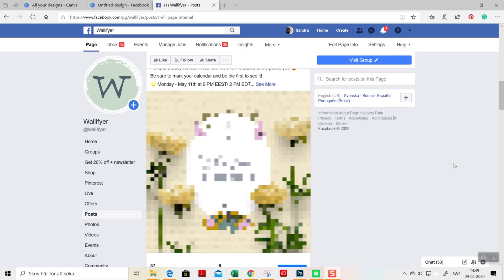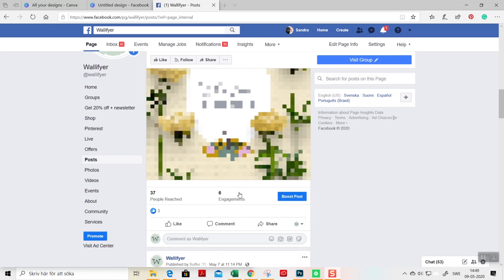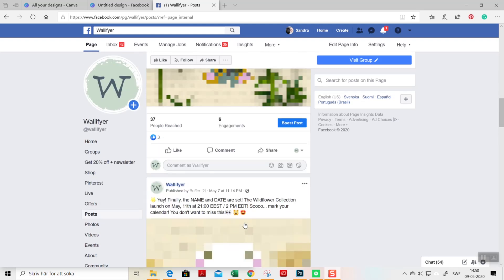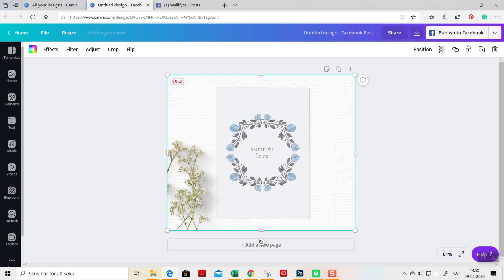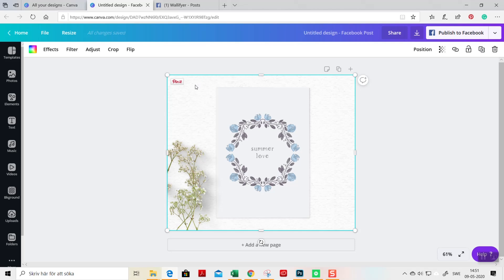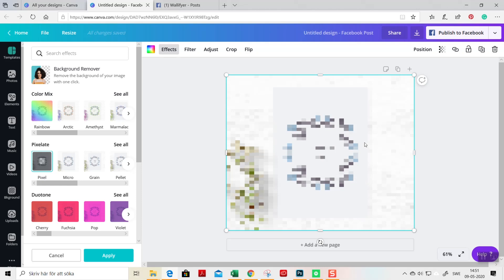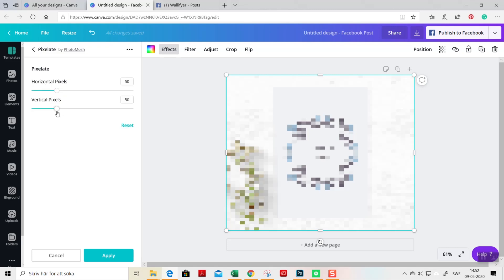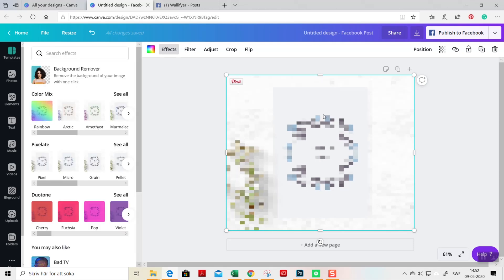How to pixelate an image with Canva - Create sneak peek pictures with a pixelate effect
How to pixelate an image in Canva

In this short tutorial, you'll learn how to pixelate a picture using Canva. This is perfect when creating sneak peek pictures for your upcoming events! This is also an easy way to create pixel art!

Blue wreath clipart